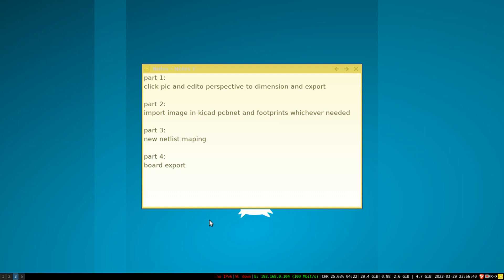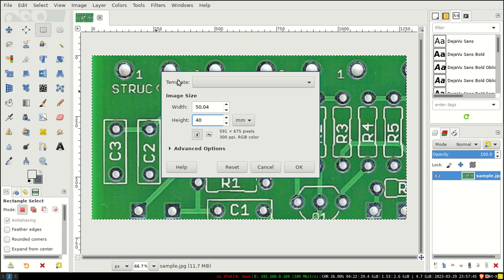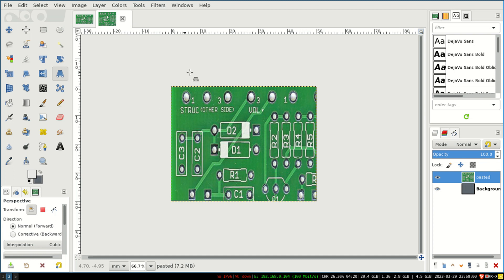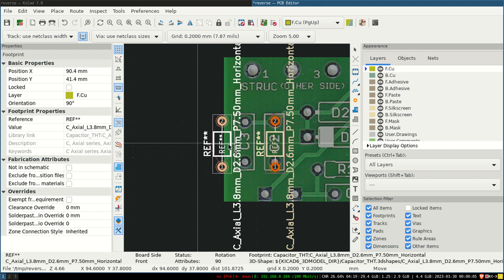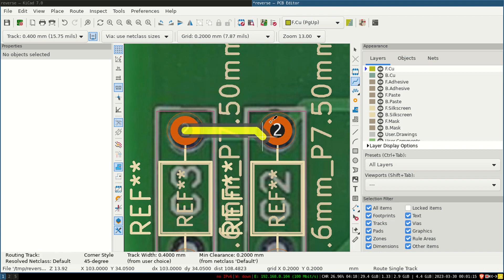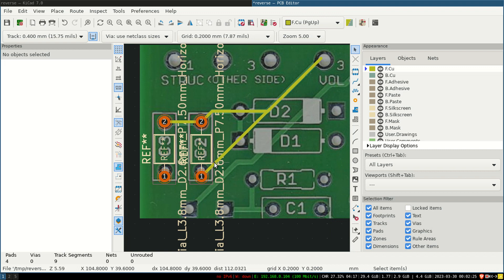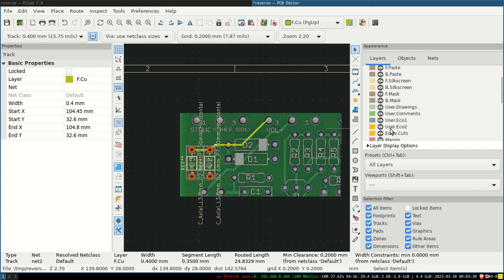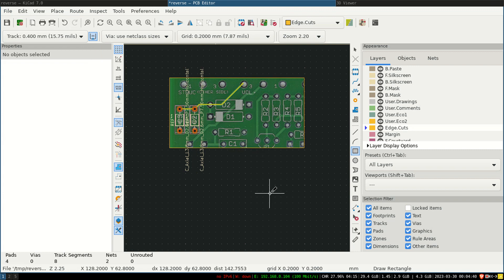Reverse Engineer PCB Kicad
Welcome to this tutorial on using KiCAD for reverse engineering a printed circuit board (PCB) from an image of the board. In this video, we will walk you through the process of creating a schematic and PCB layout using KiCAD's powerful tools.

We will start by importing an image of the PCB and using KiCAD's built-in tools to create a schematic of the board. We will then use this schematic to generate a PCB layout, which we will fine-tune to match the original PCB.

By the end of this tutorial, you will have a complete understanding of how to use KiCAD to reverse engineer a PCB from an image, making it easy to recreate a board or modify an existing design.

So, whether you are a hobbyist, student, or professional engineer, this tutorial is perfect for anyone looking to improve their KiCAD skills and learn the art of reverse engineering a printed circuit board. Let's get started!